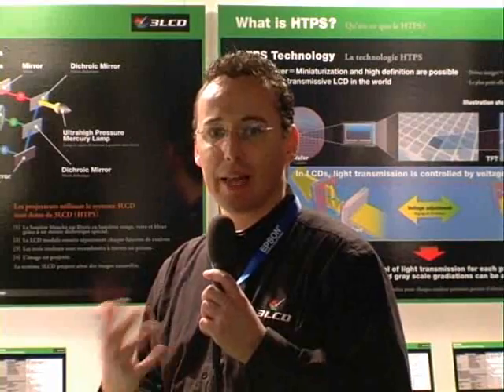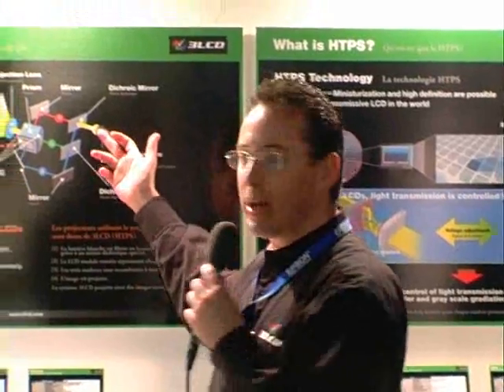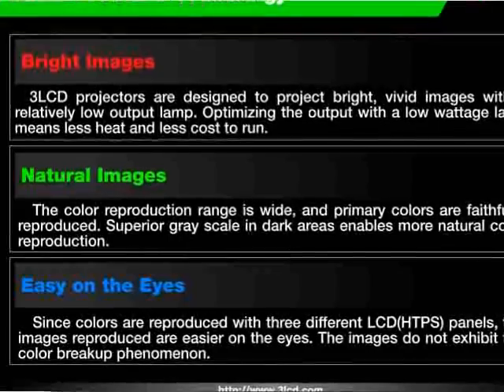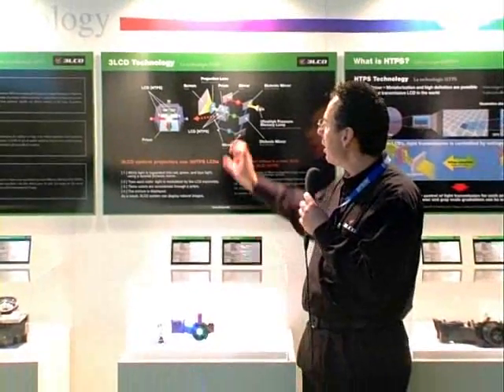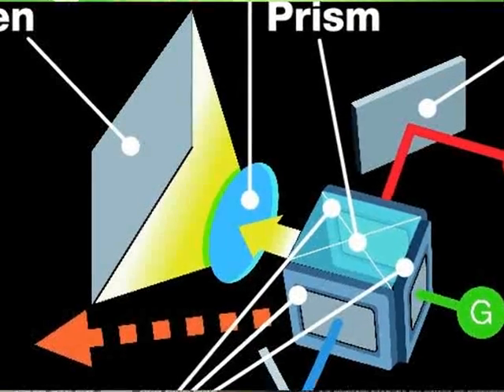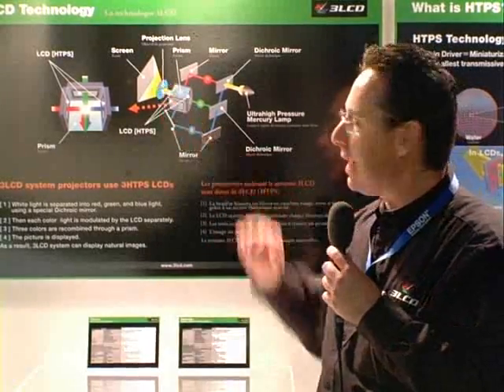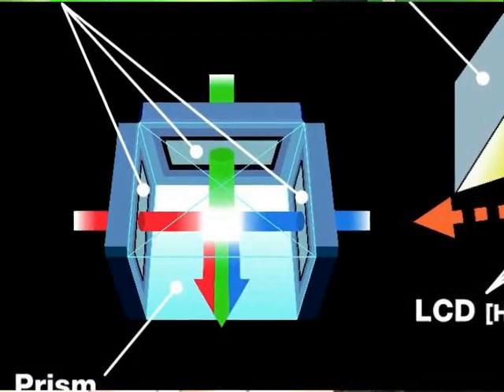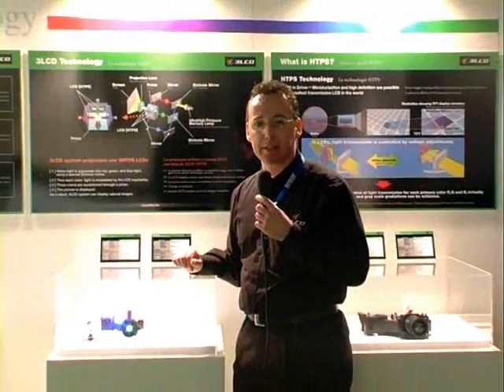3LCD technology made clear (ISE 2006)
3LCD technology made clear (ISE 2006)